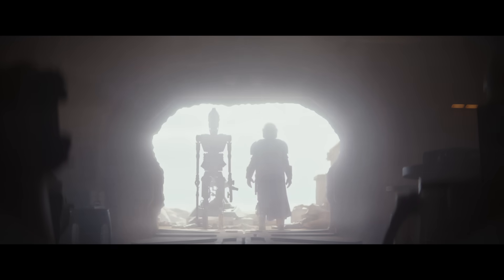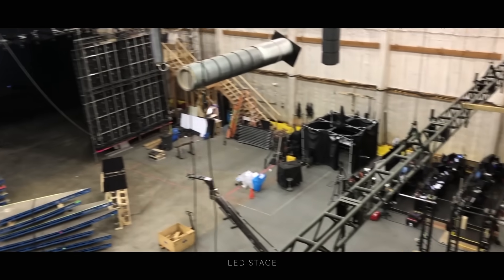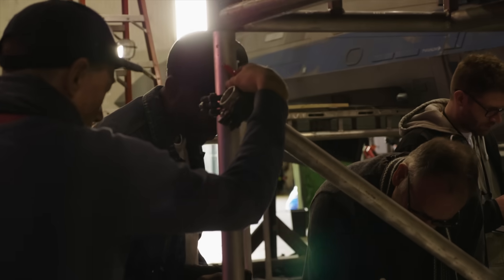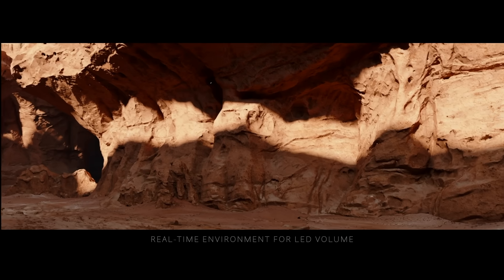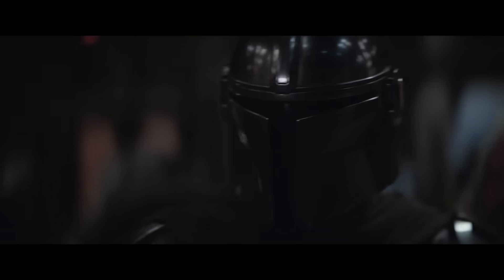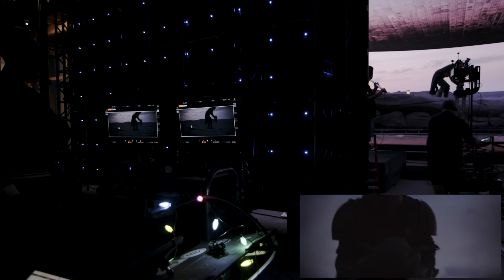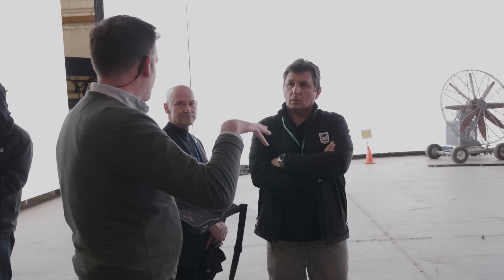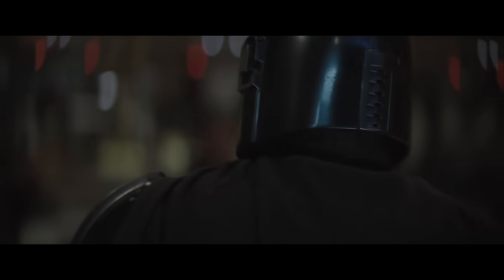The Virtual Production of The Mandalorian Season One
A behind the scenes look at the groundbreaking virtual production technology used on The Mandalorian, Season One.

Over 50 percent of The Mandalorian Season 1 was filmed using this ground-breaking new methodology, eliminating the need for location shoots entirely. Instead, actors in The Mandalorian performed in an immersive and massive 20’ high by 270-degree semicircular LED video wall and ceiling with a 75’-diameter performance space, where the practical set pieces were combined with digital extensions on the screens. Digital 3D environments created by ILM played back interactively on the LED walls, edited in real-time during the shoot, which allowed for pixel-accurate tracking and perspective-correct 3D imagery rendered at high resolution via systems powered by NVIDIA GPUs. The  environments were lit and rendered from the perspective of the camera to provide parallax in real-time, as if the camera were really capturing the physical environment with accurate interactive light on the actors and practical sets, giving showrunner Jon Favreau, executive producer and director Dave Filoni, visual effects supervisor Richard Bluff, and cinematographers Greig Fraser and Barry Baz Idoine, and the episodic directors the ability to make concrete creative choices for visual effects-driven work during photography and achieve real-time in-camera composites on set.

The technology and workflow required to make in-camera compositing and effects practical for on-set use combined the ingenuity of partners such as Golem Creations, Fuse, Lux Machina, Profile Studios, and ARRI together with ILM’s StageCraft virtual production filmmaking platform and ultimately the real-time interactivity of the Unreal Engine platform.